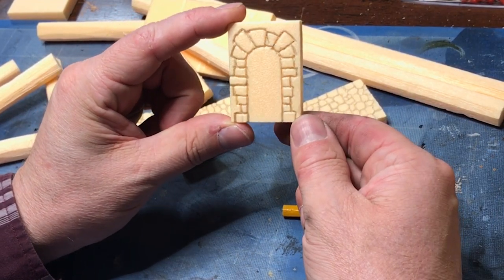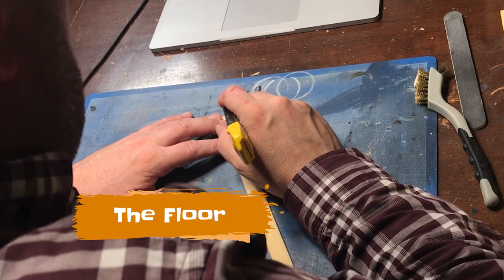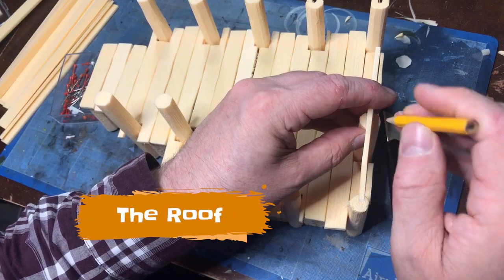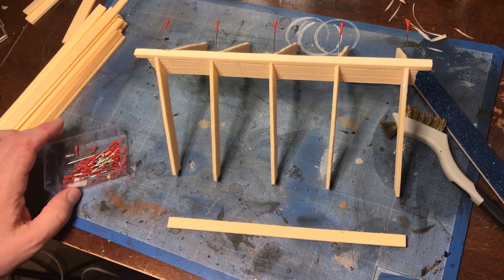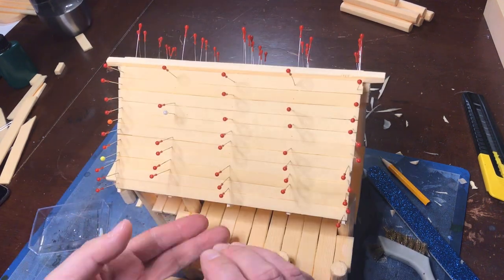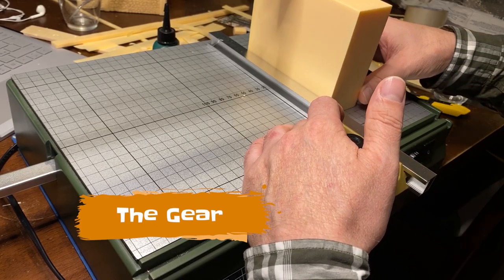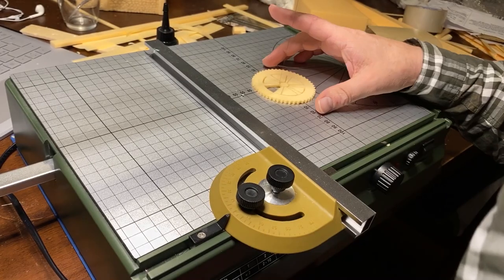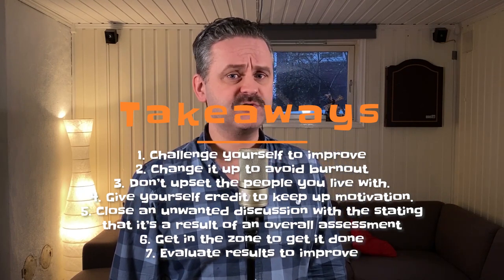How to craft an amazing Skyrim-inspired miniature Sawmill for tabletop gaming.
Release your inner nerdy creative abilities by crafting this amazing Skyrim-inspired miniature sawmill for tabletop gaming. This is perfect for games like Dungeons & Dragons, Pathfinder or similar.

I use XPS (Extruded polystyrene) as a crafting material together with a Proxxon hotwire cutter.

Happy crafting